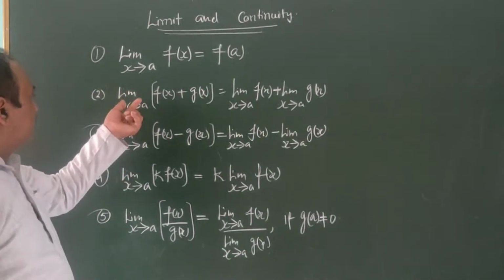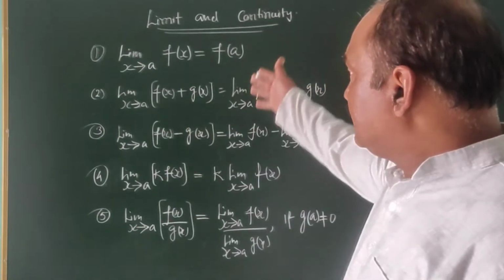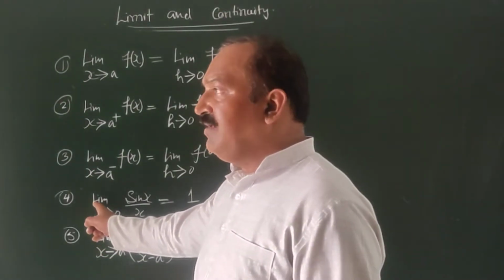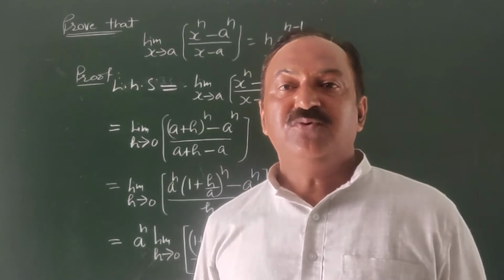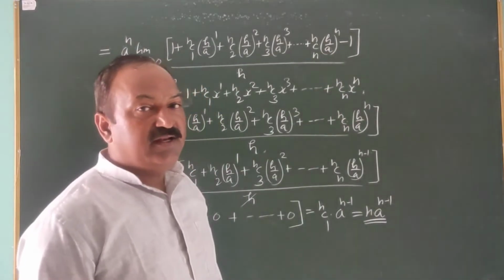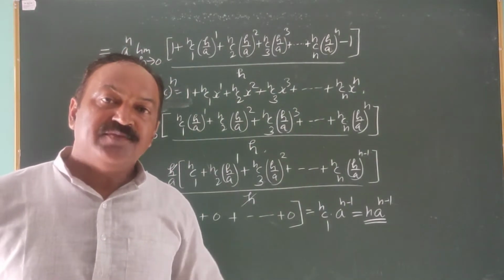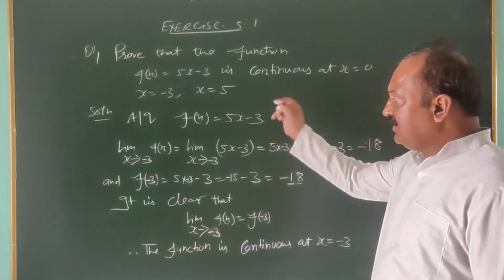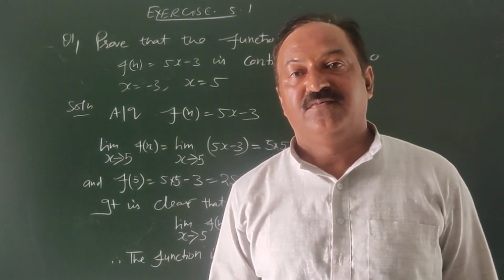Class :10+2 Maths Continuity and Differentiability